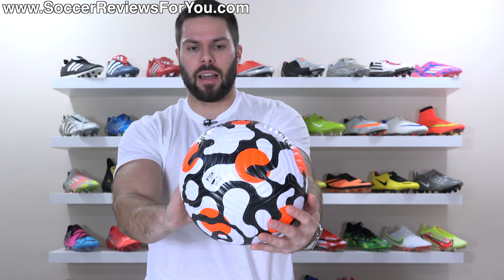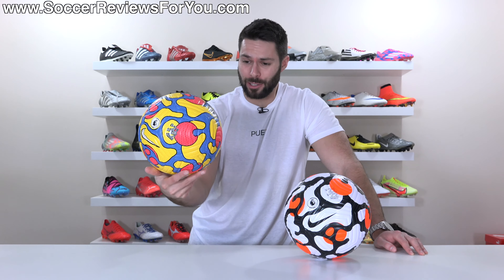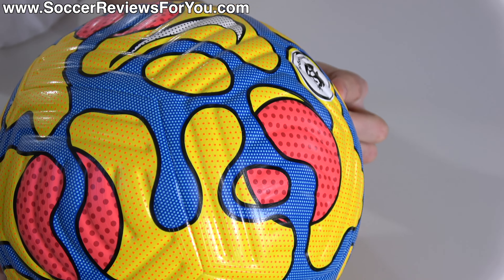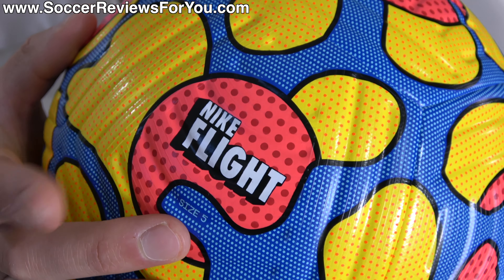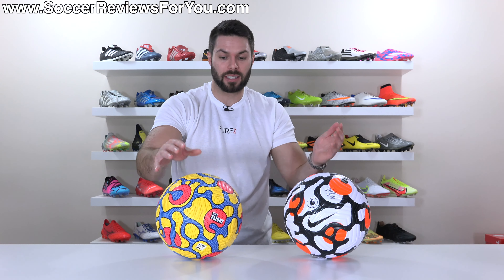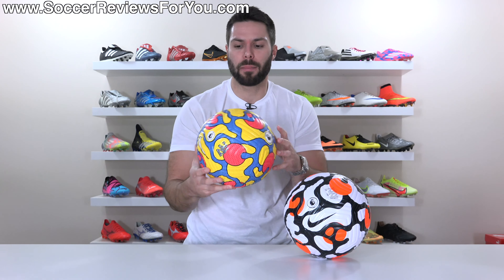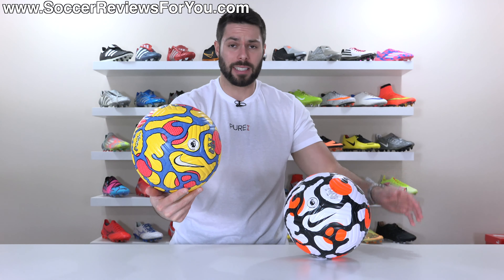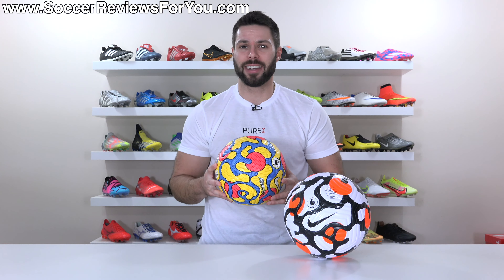The new Premier League ball looks like a comic book!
For as long as I can remember, when the cold weather hits, Nike releases a brightly colored Hi-Vis ball for the second half of the Premier League season. This year however, they've done something very unique! In today's video we take a closer look at the superhero comic book inspired Hi-Vis Nike Flight Ball, a football that will not only stand out in winter weather conditions, but actually looks animated! What do you think of the new look?